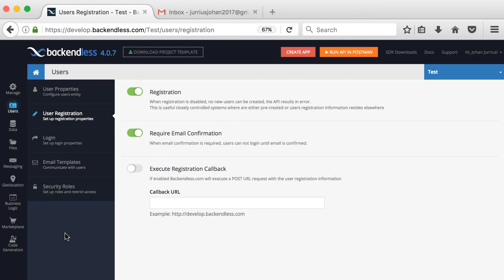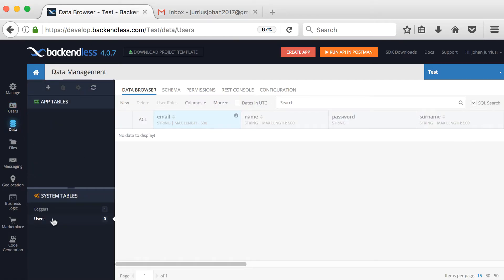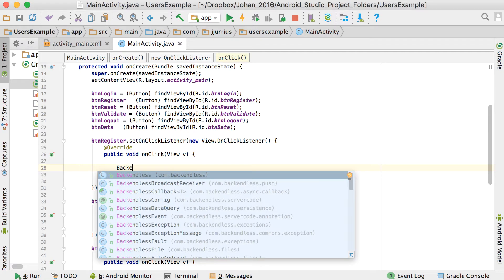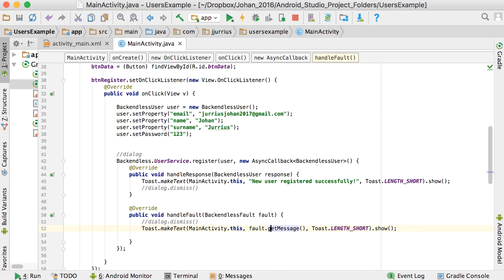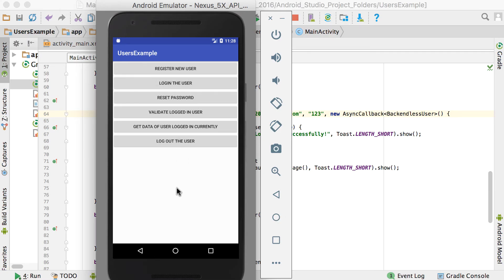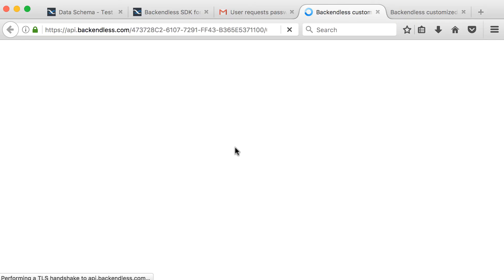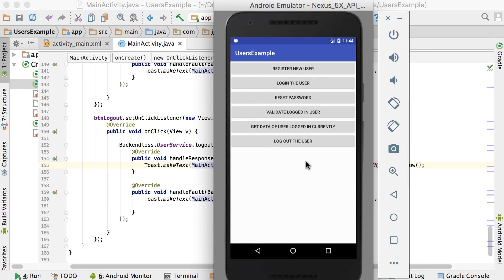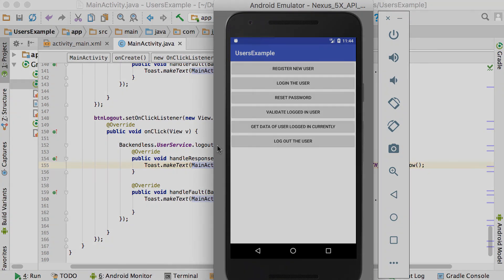27 - User Service Backendless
In this video I explain the user service of Backendless.com's Android SDK. This includes registering a new user, log in a user, reset a user's password, log out a user etc. Get the MainActivity's coding